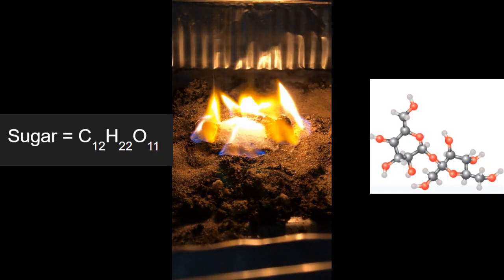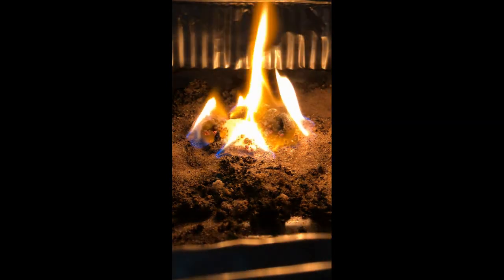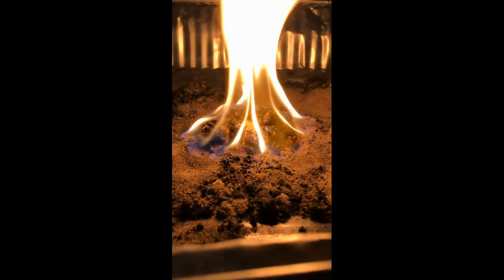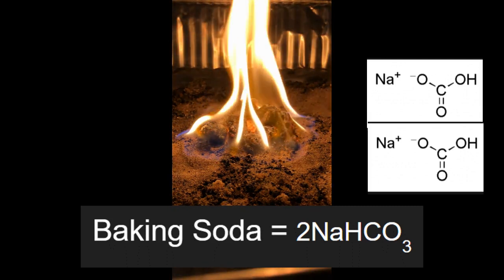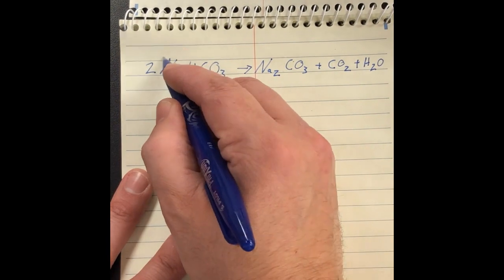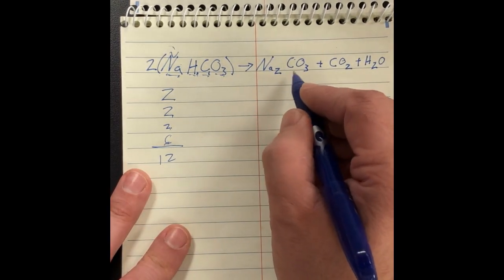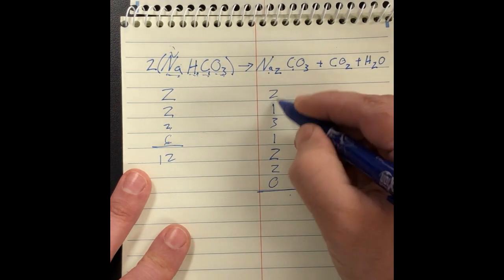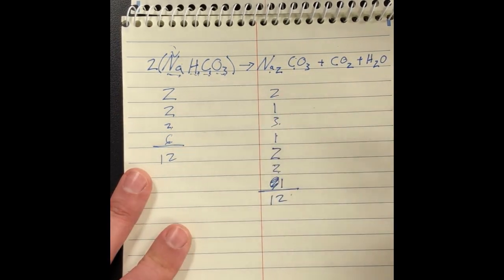Carbon Snake Review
Conservation of matter
chemical changes